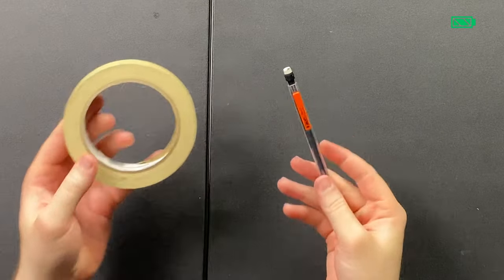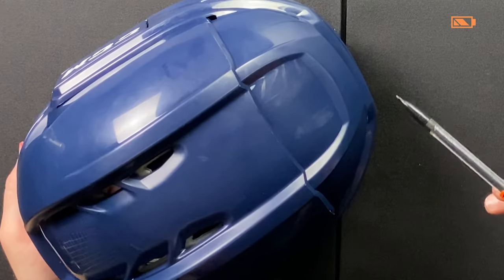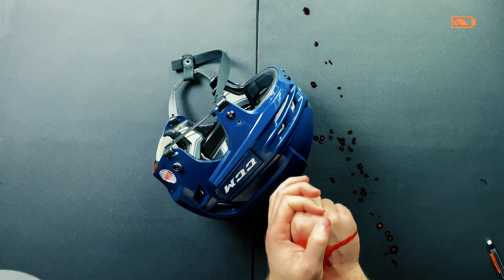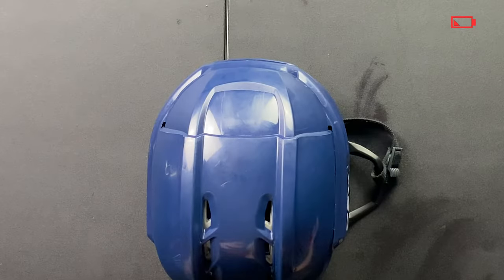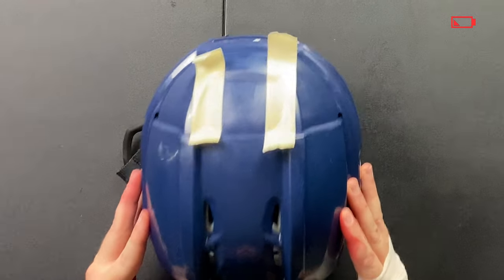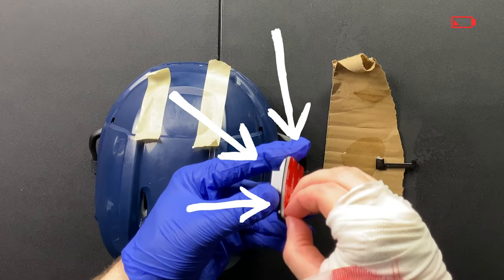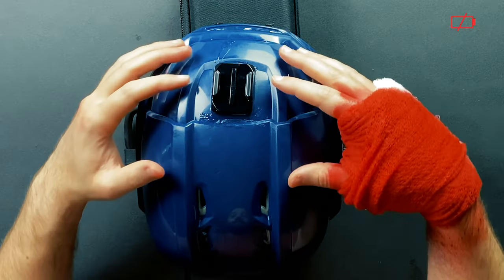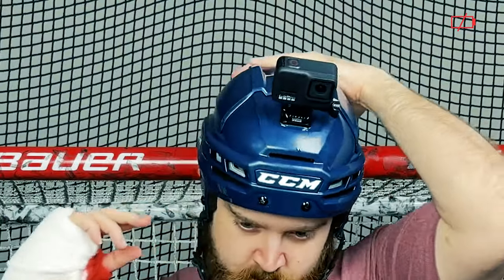This is why you should not modify your hockey helmet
Adding a GoPro to my helmet may have been one of the most risky things I have ever done. Who would have thought that a small camera would be such a difficult and dangerous thing to do?

Please let me know if you enjoyed this video!

⏱️⏱️VIDEO CHAPTERS ⏱️⏱️
0:00 - INTRO
0:22 - What you need to Mount the GoPro
1:27 - Add the GoPro Mount to the Helmet
5:08 - Attach the Camera to GoPro Mount on Helmet
6:14 - OUTRO